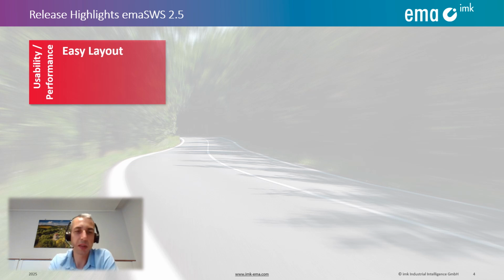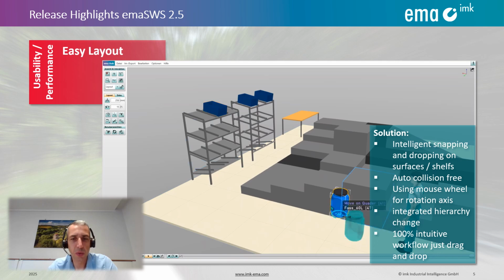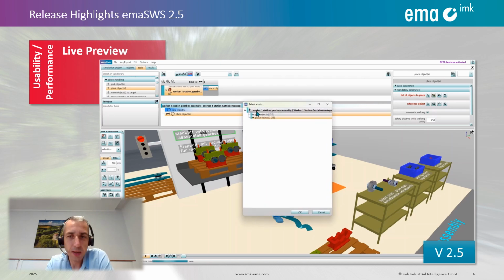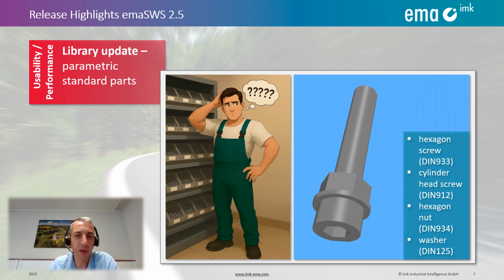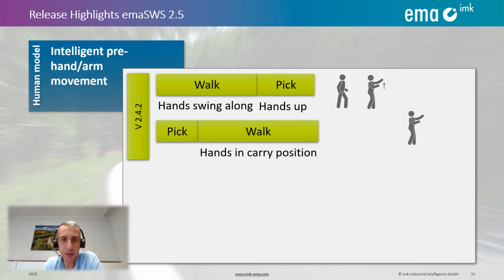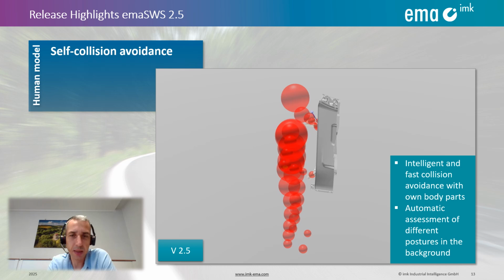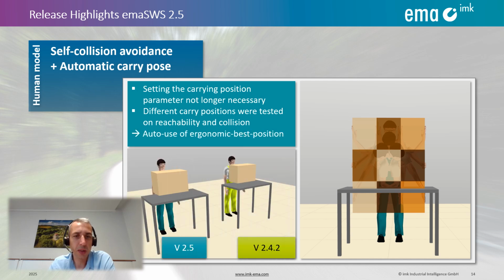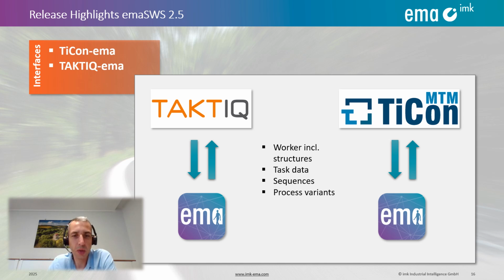Info Session (EN): ema Software Suite 2.5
0:00 Introduction and Overview
1:30 Easy Layout
3:55 Live Preview
7:20 Library Update
8:53 Multilanguage Support
9:17 Intelligent pre-arm-movement
11:25 Self-collision avoidance
13:30 Transport equipment planning
14:50 Interfaces
17:09 Editions and Outro